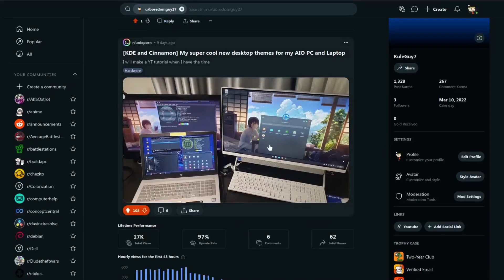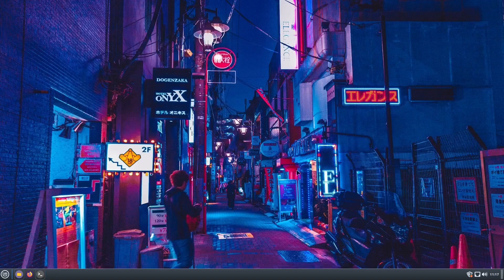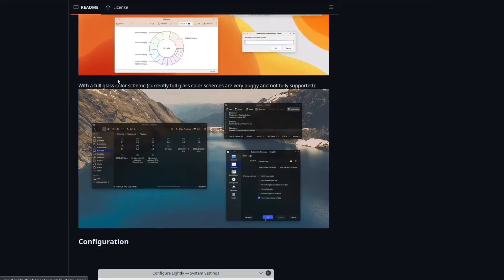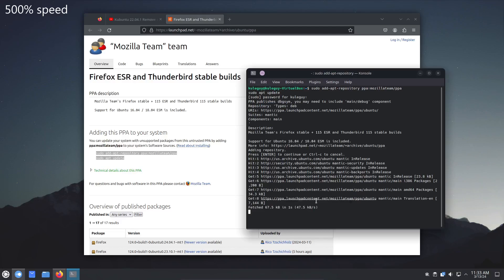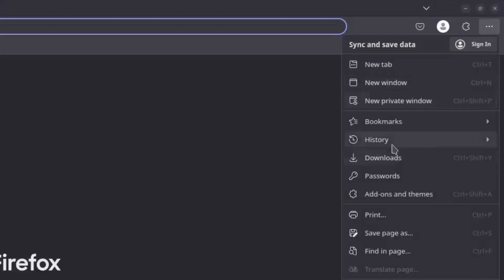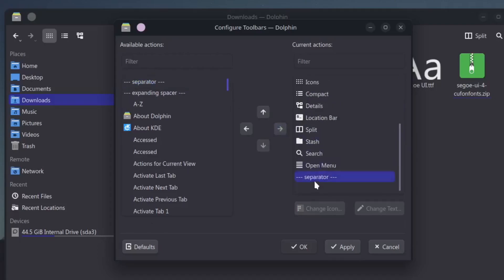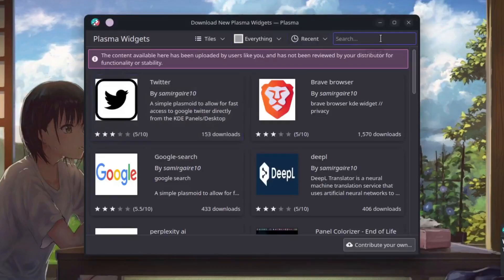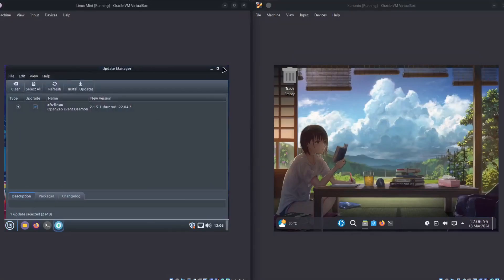My New Linux Desktop Rice! (for now I guess...)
Happy PI Day! I made a post on the orange app and I promised to make a video about it. Here is the post

0:15 - HP Laptop

Go to web browser and search: "cinnamox themes github"
Open zip -- themes master -- extract the themes to the .themes folder in home directory (ctrl+H)
Themes -- Advanced settings
Applications -- Cinnamox-rhino // Icons -- Numix-circle // Desktop -- Cinnamox-rhino
Right click panel -- panel settings -- panel height 44 // Right zone -- 28
Right click panel -- applet settings -- configure grouped window list -- panel -- button label -- application name
Right click Mint menu -- configure -- text -- "Menu"
Right click calendar (time in the bottom right corner) -- configure -- change date format (%d.%b.%Y %H:%M:%S)
Change wallpaper
Right click desktop -- desktop settings -- uncheck mounted drives and check trash
Go to web browser and search: "Linux Mint blue wallpaper"
New window -- /usr/share/backgrounds, right click and open as root
Drag image to /usr/share/backgrounds
Login window -- select the image
Uncheck, "draw user backgrounds"

2:37 - DELL AIO

System settings -- Appearance
Global theme -- Layan
Application style -- Lightly (manual install)
Lightly -- edit transparency to opaque
Window Decorations -- Lavanda sea dark
Titlebar buttons -- Keep above others
Change Firefox to flatpak version
Download Segoe Ui Fonts
Change Firefox to Edge Frfox theme
Extract fonts
Font Management -- Install fonts systemwide
Close window
Fonts -- Adjust all fonts
Icons -- Papirus dark
Cursors -- Breeze light
Login screen -- Layan
Screen locking -- configure appearance -- uncheck media controls -- add anime wallpaper
Dolphin File Manager -- Configure toolbars and add: refresh, copy, and paste (add separator after paste)
Details view mode and zoom size 22 pixels
Set anime wallpaper
Trash can widget to desktop
Unpin settings and pin terminal from taskbar
Right click taskbar and configure icons only task manager
Uncheck 'mark apps that play audio' and check 'from current screen' (in behavior)
Right click and configure digital clock
Show seconds, time display 24H, date format custom (dd.MMM.yyyy)
Calendar -- Check: 'astronomical events' and 'holidays'
Holidays -- United States (or your country)
Right click taskbar and add 2 spacers, delete the margins separator and pager
Right click taskbar -- add widgets -- get new -- download new
Search up 'ditto menu' and 'win7 show desktop'
Right click menu -- Show alternative -- Ditto Menu
Configure ditto menu -- change icon -- show favorites first -- menu position center bottom
Edit mode, remove peek at desktop and add 'weather', 'win7', and 'search' widget
Configure weather widget:
Update every 60 minutes -- your location
Appearance -- show temp beside icon -- check: wind, pressure, and humidity
Units -- temp: *C, pressure: mbar, wind speed: knots
Right click taskbar -- Floating panel

11:24 - Outro